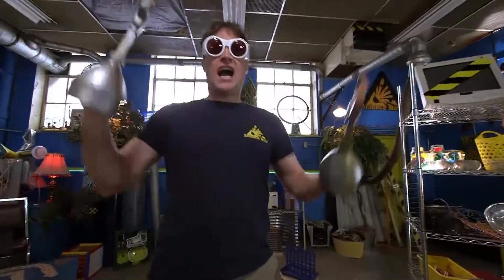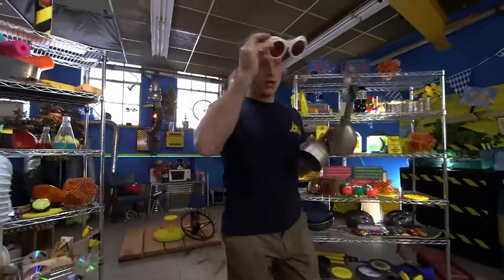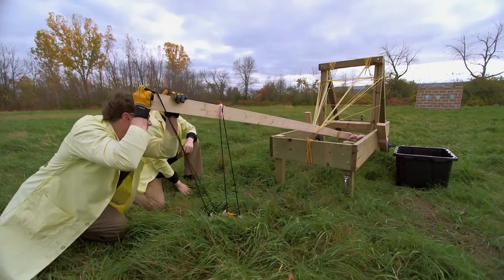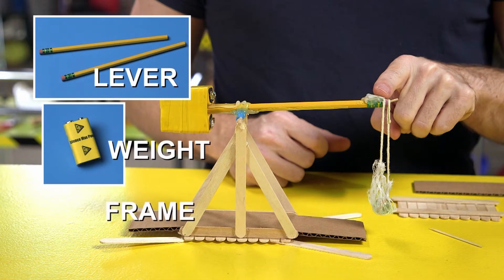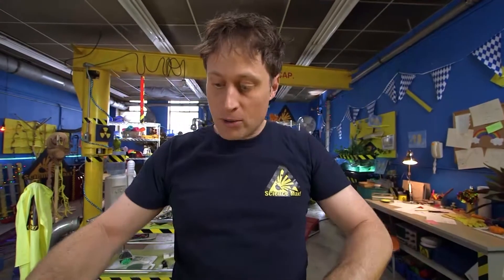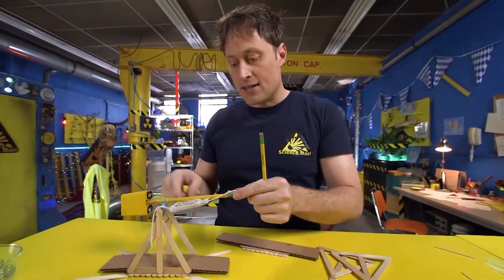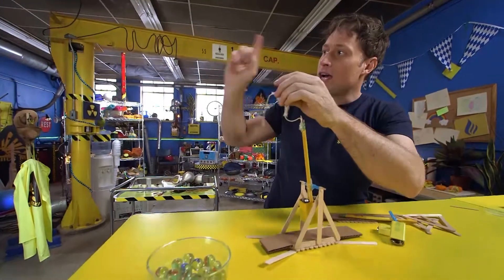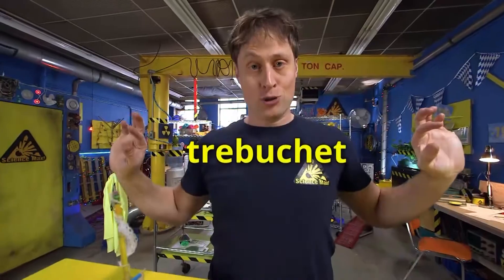Science Max | BUILD IT YOURSELF | Mini Trebuchet! | EXPERIMENT